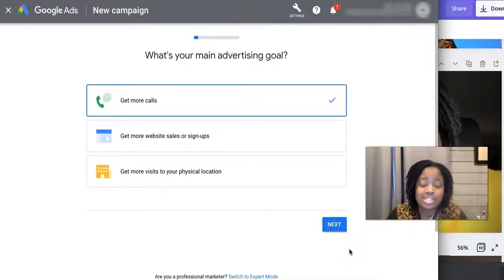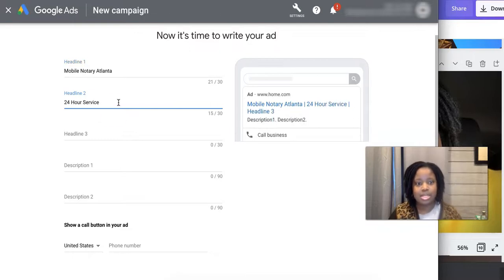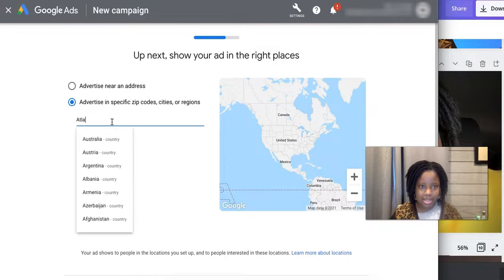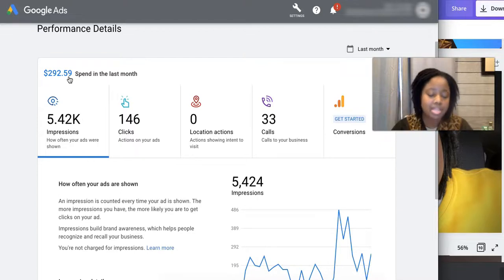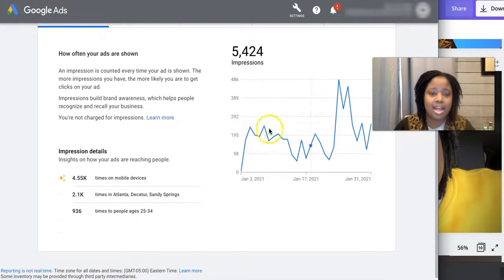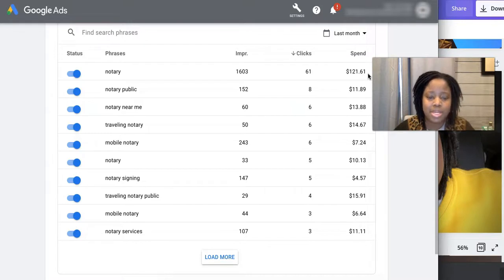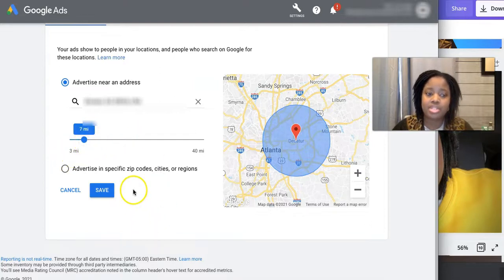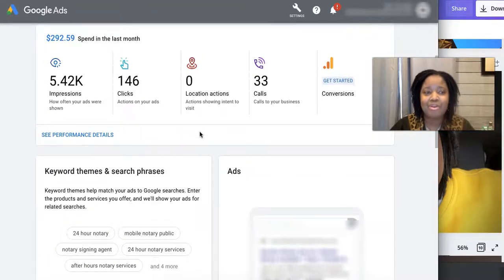Part-Time Mobile Notary: How Much I Spent On My Google Ad + How To Create A Google Ad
I'm a mobile notary in Atlanta, Georgia and I made $613 during my first month and want to beat that for February. I made $400 in the 1st week of February, but this second week has been slow - only 4 appointments. My goal is to pay off my startup investments by the end of the month. It might take more work than simply relying on my Google Ad! You've been asking how much I spent on my Google Ad during the first month and here is the answer FINALLY!

Go here to set up a Google Ad - ads.google.com